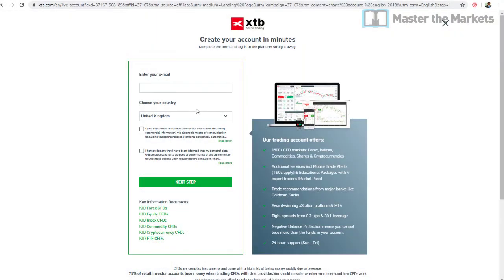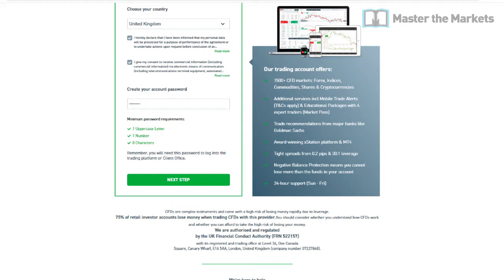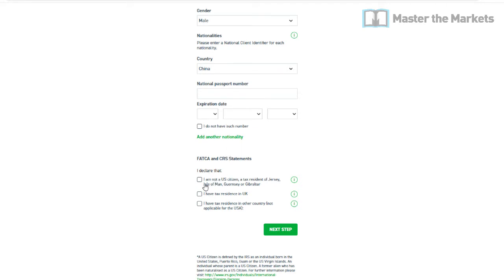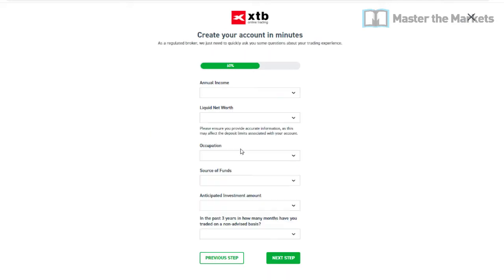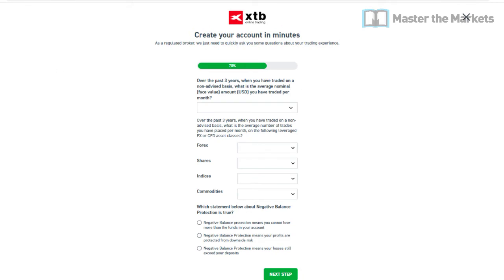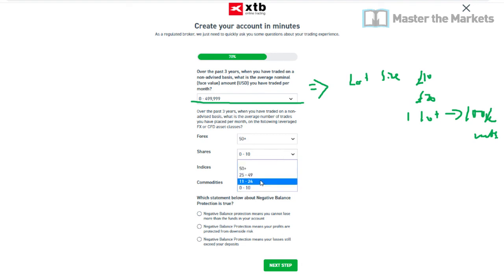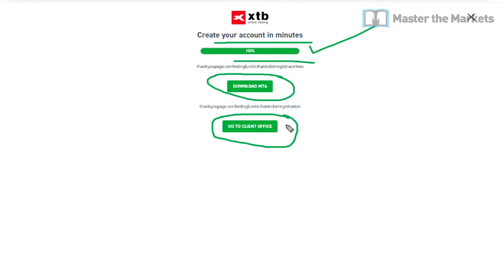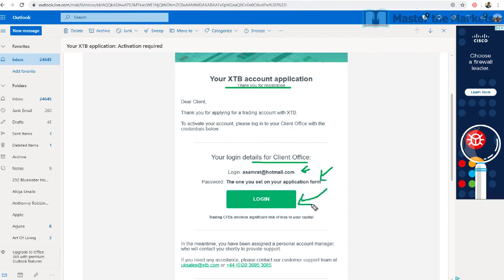XTB Account opening